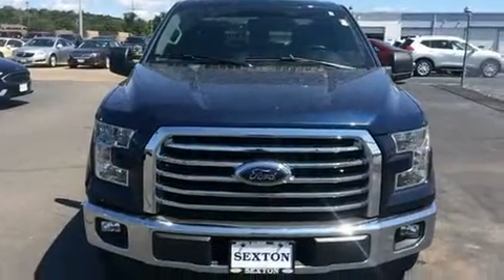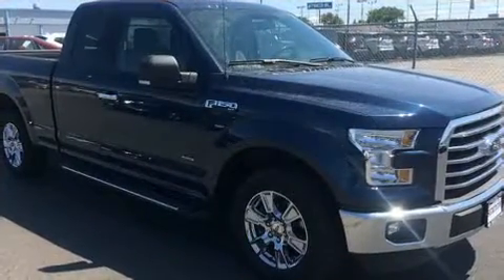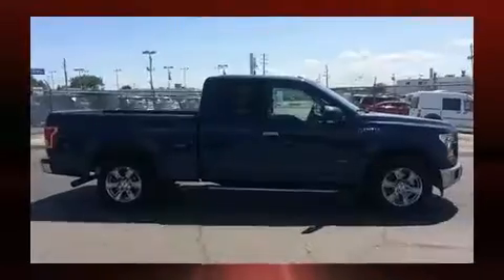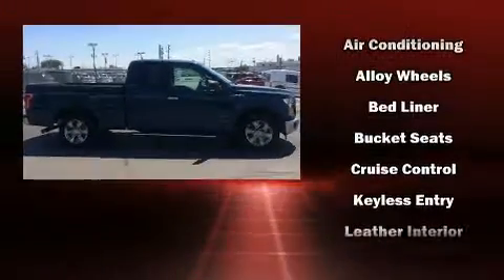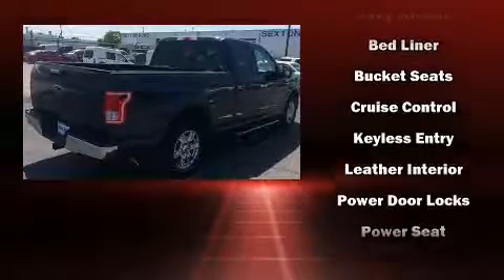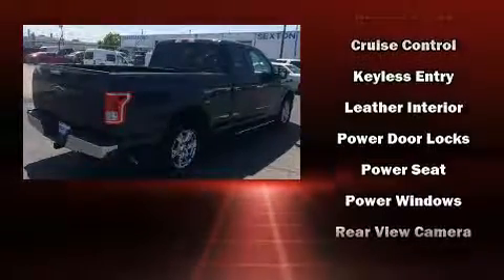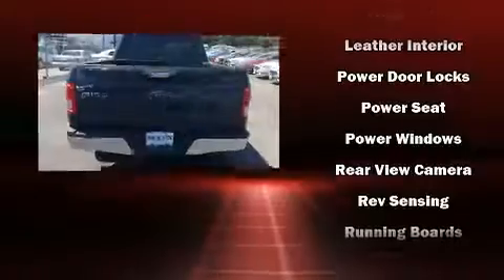2016 Ford F-150 in Moline, IL 61265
Sexton Ford
3802 16th Street

The 2016 Ford F-150. With less than 30,000 miles on the odometer, you can be confident that this pre-owned vehicle will provide you reliable transportation. Ford prioritized comfort and style by including: a tachometer, variably intermittent wipers, a rear step bumper, air conditioning, fully automatic headlights, tilt steering wheel, and much more. Side curtain airbags deploy in extreme circumstances, shielding you and your passengers from collision forces. We pride ourselves in the quality that we offer on all of our vehicles. Stop by our dealership or give us a call for more information.